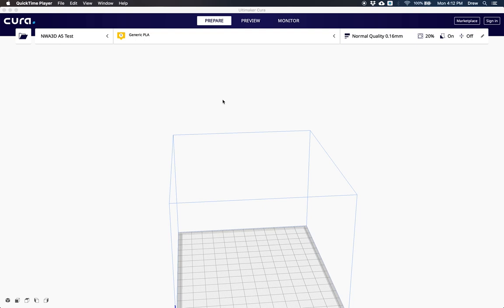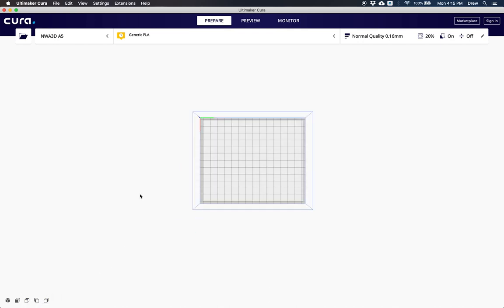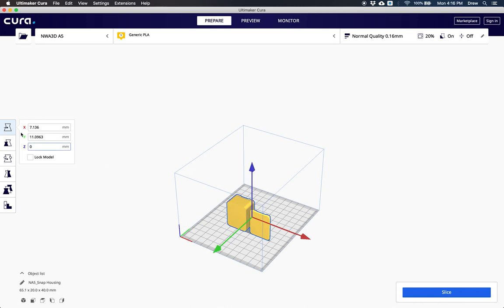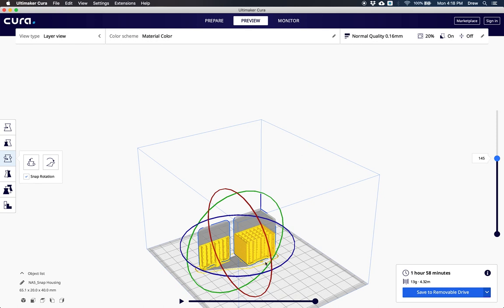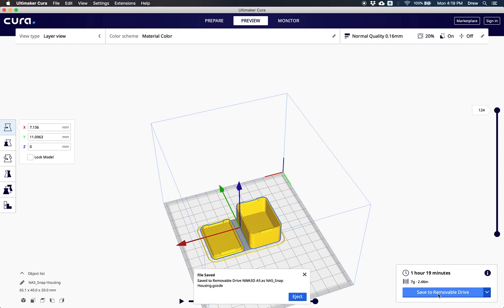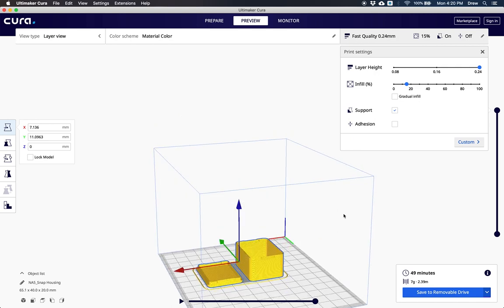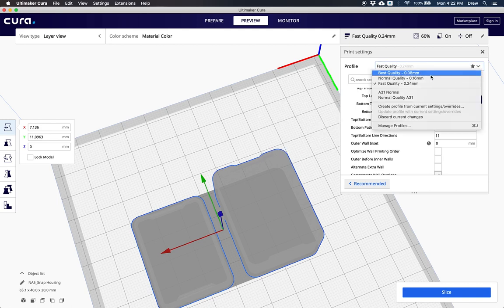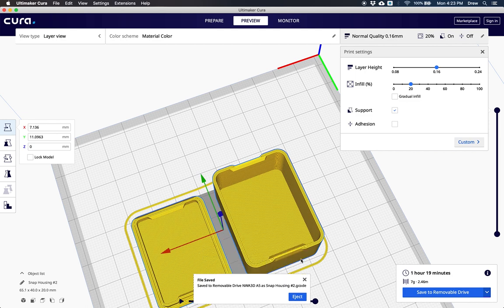NWA3D A5 - Cura 4 Setup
3D printer training by Drew of NWA3D.

Details Covered: Setting Up the NWA3D A5 on Cura 4